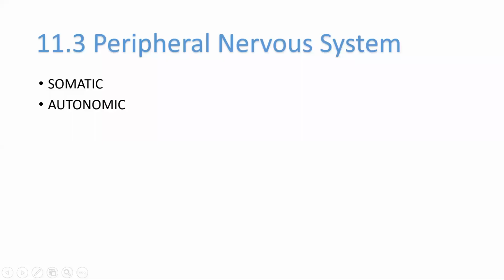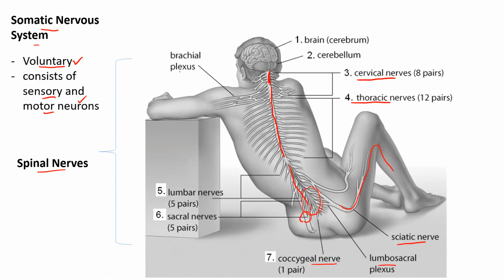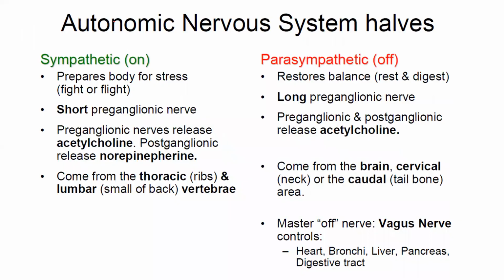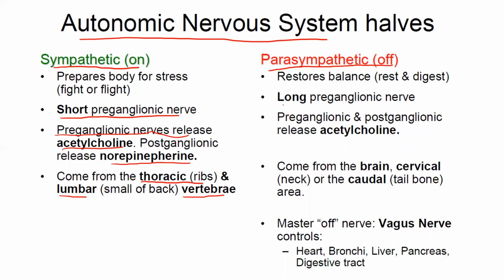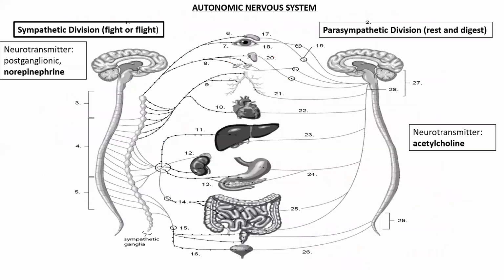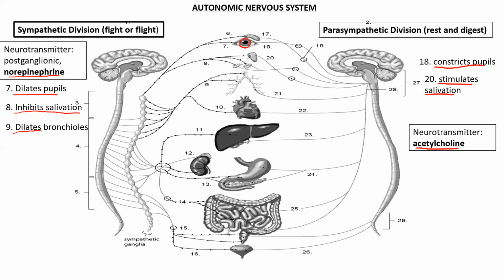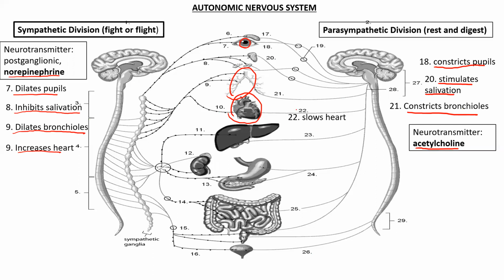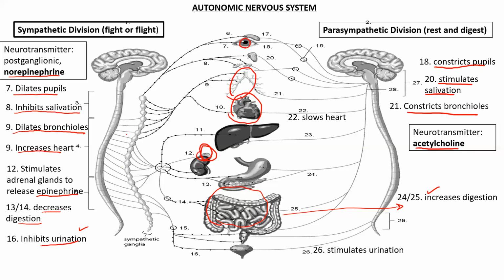Tutorial 16 Part 6 Peripheral Nervous System